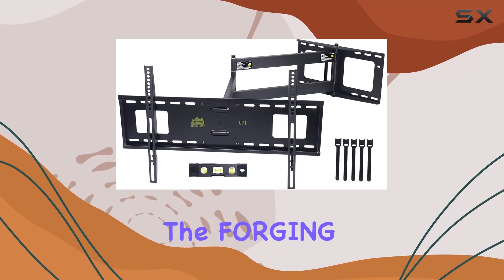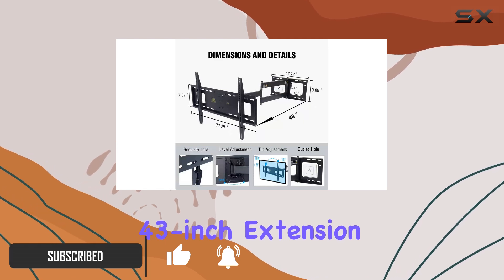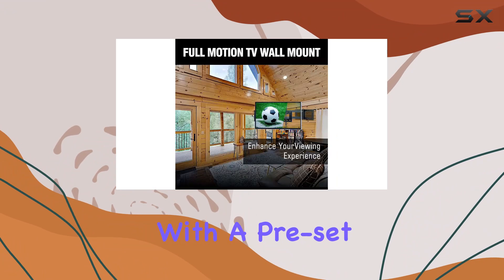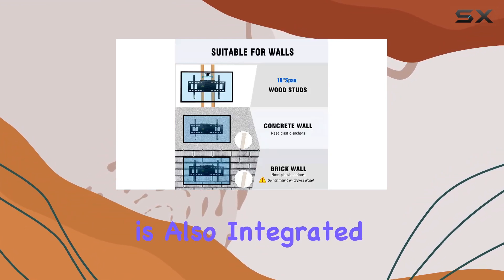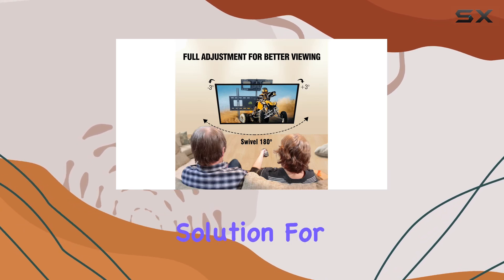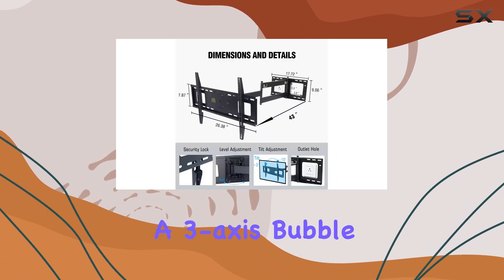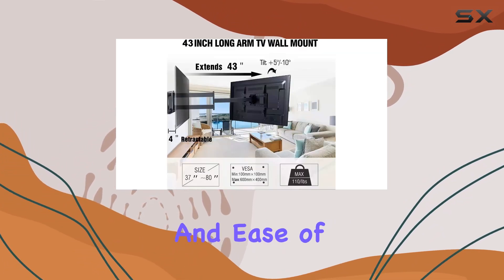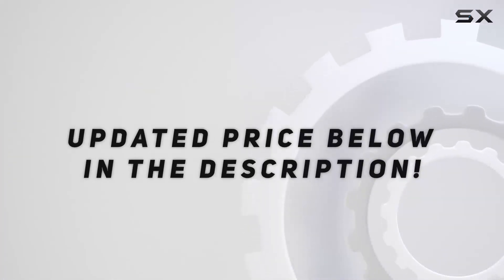FORGING MOUNT Long Extension TV Mount Full Motion Wall Bracket for 37 to 80 Inch TVs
0:00 Intro
0:06 Review

Things that we mentioned in this video:
FORGING MOUNT Long Extension : B07XJJKRM7